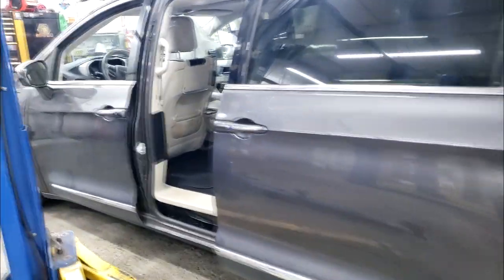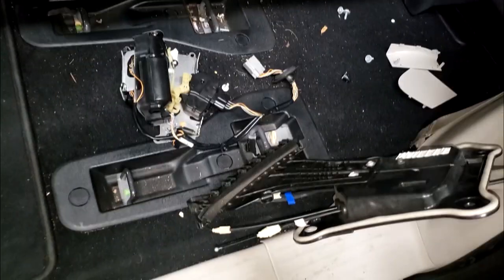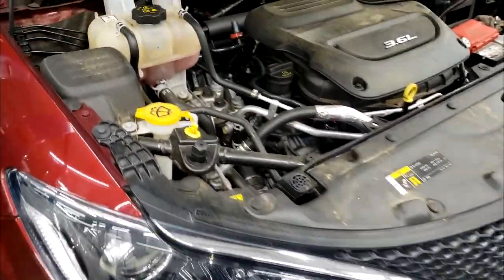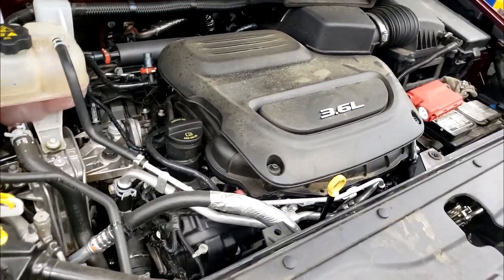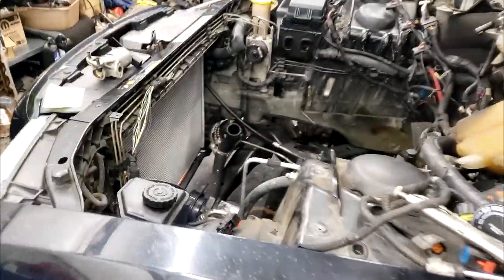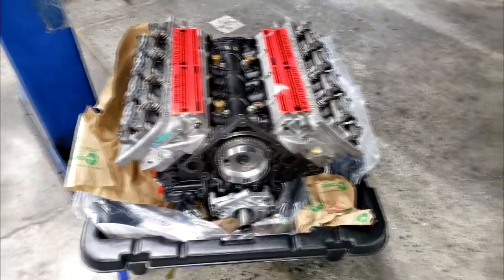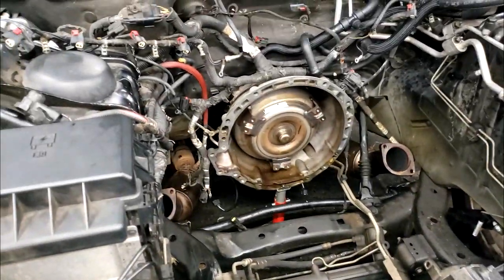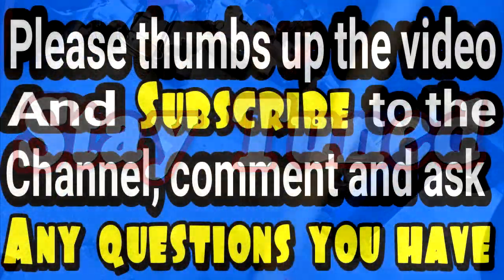Badly overheated 5.7 Hemi Ticking. The sliding door updates. 3.6 Pentastar generation 3 NO PROBLEMS.